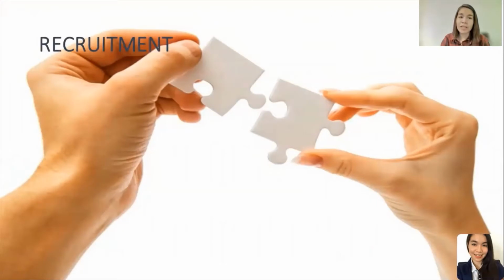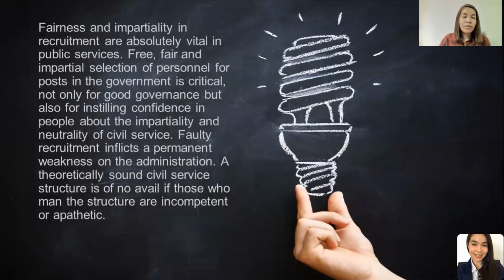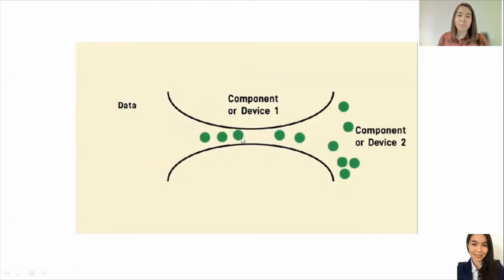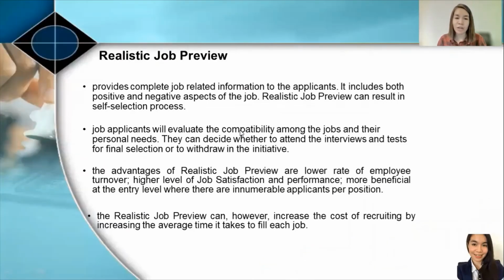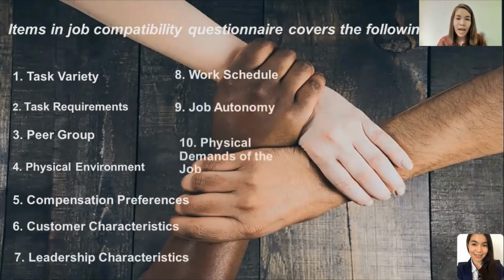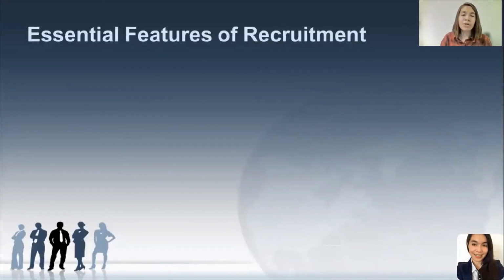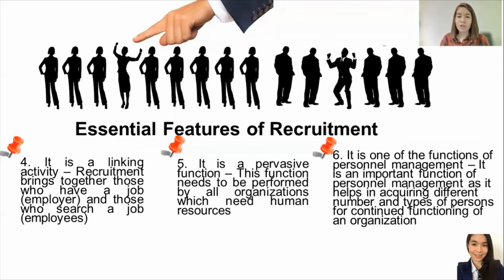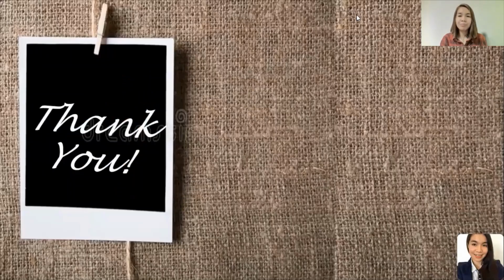MODULE VI Presentation - PA 55 - Public Personnel Administration